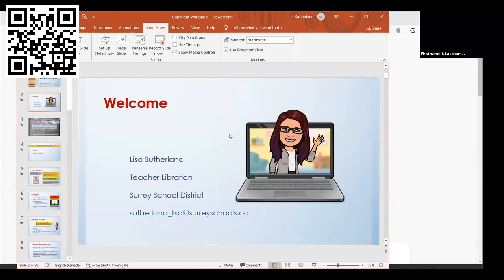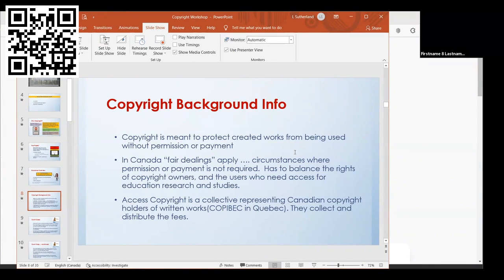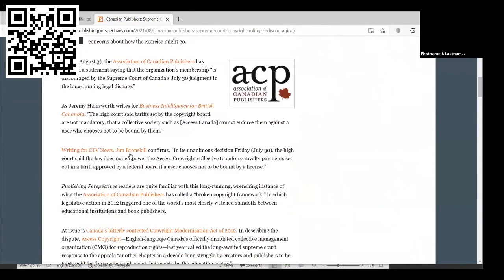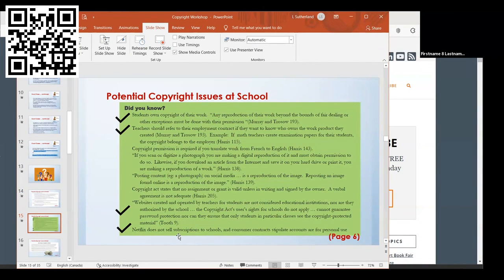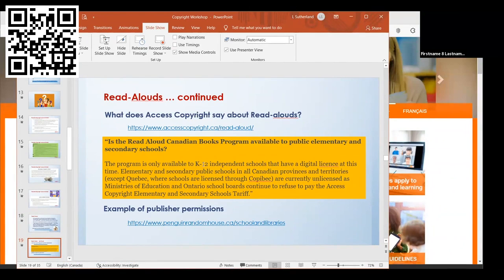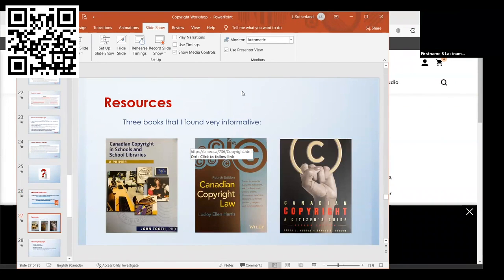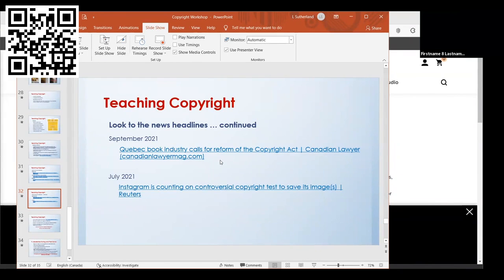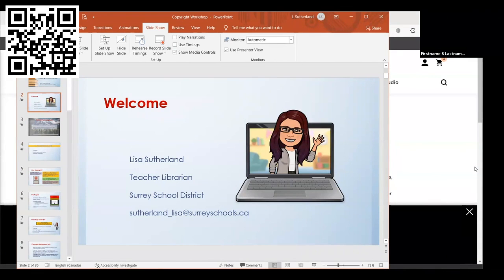BCTLA Conference 2021: Copyright and the LLC -Lisa Sutherland